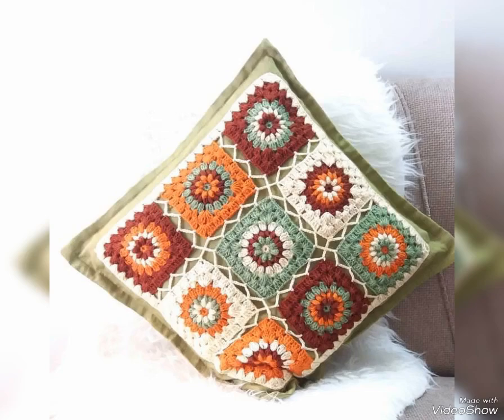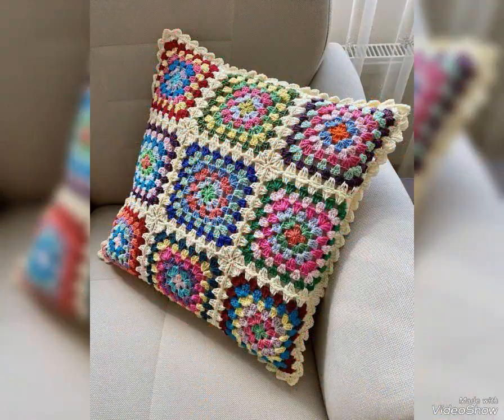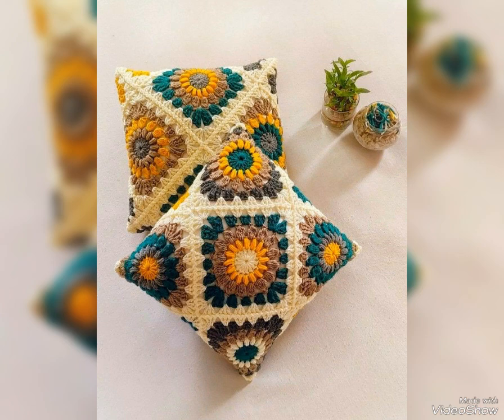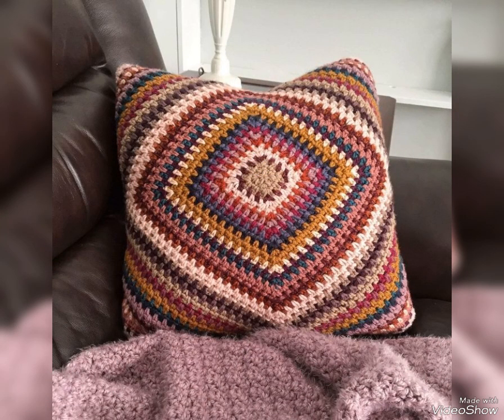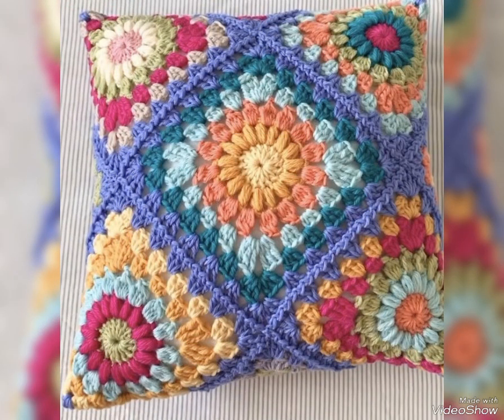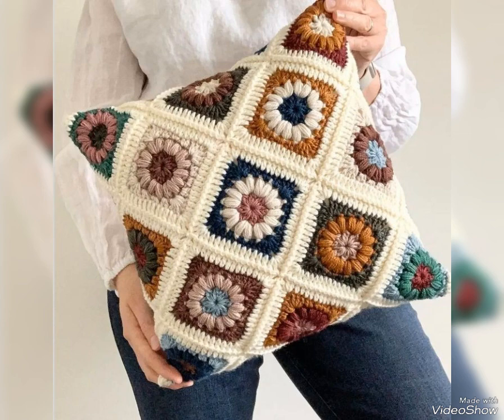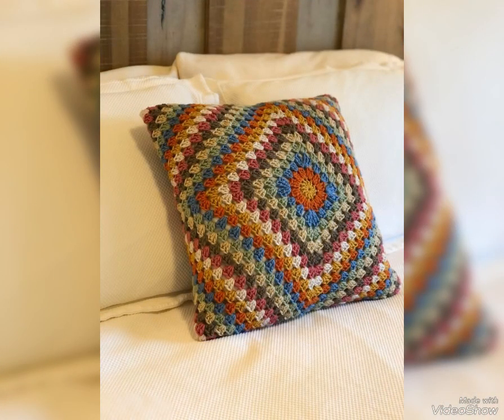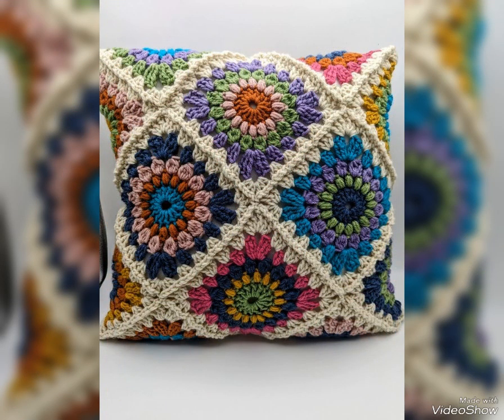Crochet Cushion Cover patch work pattern ideas for beginners